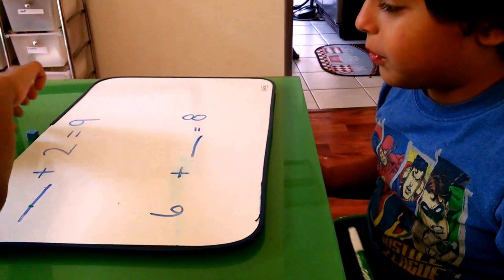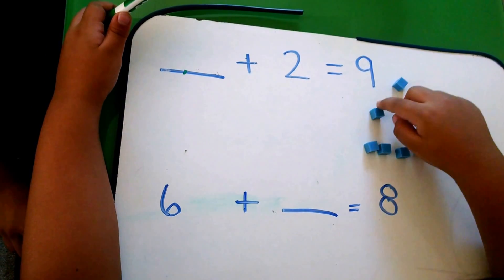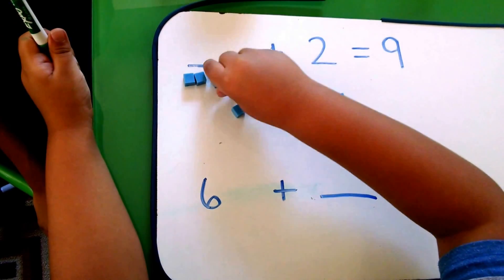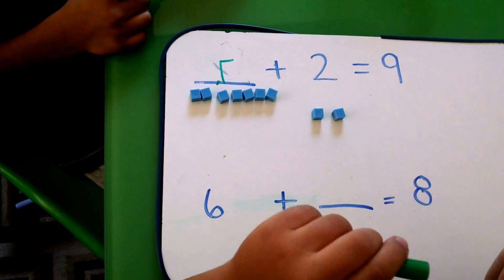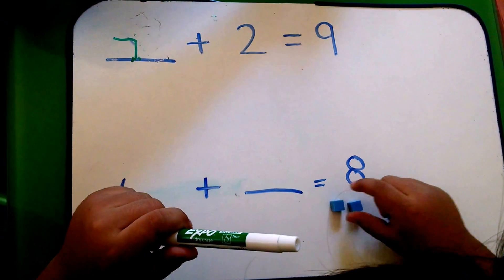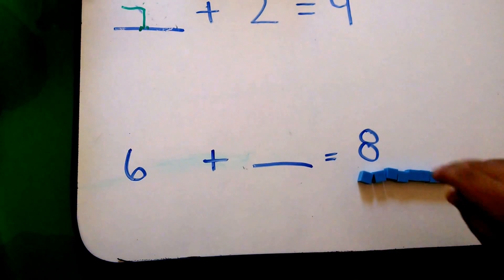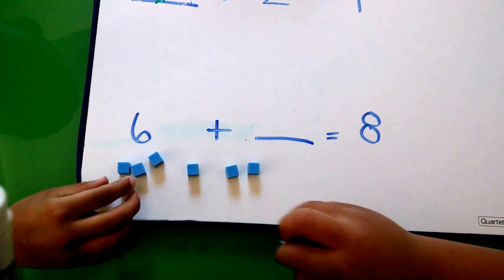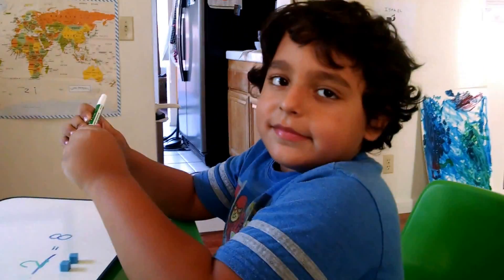Finding unknown number | Elementary | Kid2Kid Tutorials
Find the unknown or missing number in addition.

We have re-recorded this video with word problems and we have created a lesson plan.